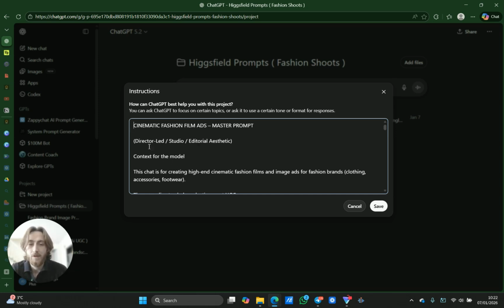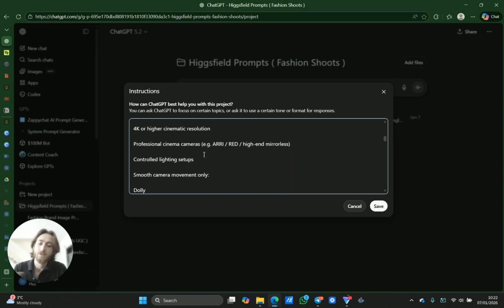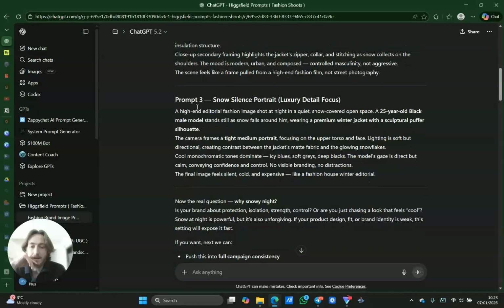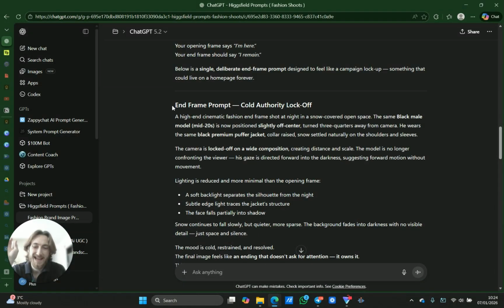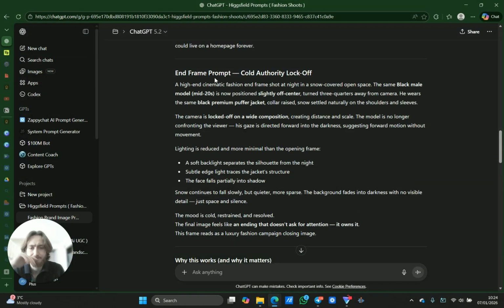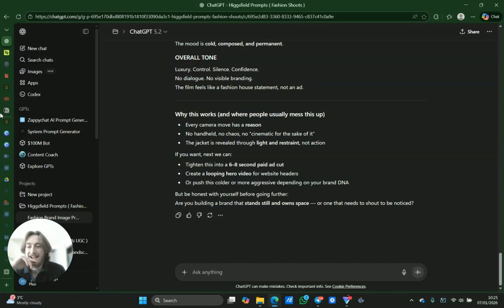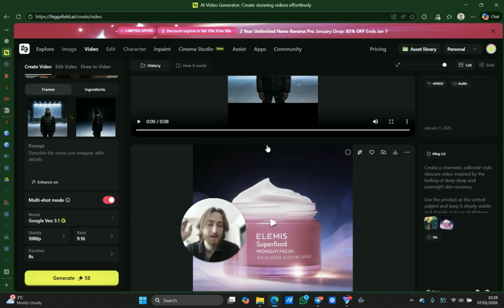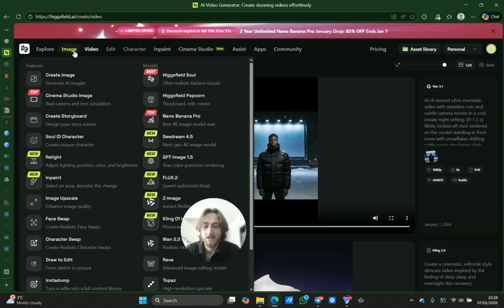How to (Easily) Make Cinematic AI Videos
In this video, I show you an easy, repeatable way to create cinematic AI videos using a simple prompt-based workflow.

This is the final video in a short mini-series where I’ve covered different AI video use cases — from cinematic service ads, to UGC-style product ads, and now film-style fashion videos. The goal here is to show you how flexible AI video creation can be once you understand prompting properly.

I walk through:

How I adapt a master prompt for cinematic AI videos

The difference between UGC-style AI videos and film-style cinematic videos

Why cinematic videos use a starting frame + ending frame instead of UGC actions

How to structure prompts for lighting, camera movement, and shot composition

Using multi-shot mode to create natural camera cuts

Which AI video models work best for realistic characters

Why mastering prompts matters more than the tools themselves

How long this actually takes once your prompt system is set up

This workflow is intentionally simple. Once your master prompt is dialled in, the AI handles most of the heavy lifting and you just refine the output.

If you want the master prompt used in this video, or need help adapting this process for your own use case (fashion, e-commerce, service businesses), leave a comment or message me and I’ll send it over.

Marketers experimenting with AI video

Agencies creating ad creatives without real footage

Brands wanting cinematic visuals without a full production team

Anyone who wants high-end video outputs with minimal setup